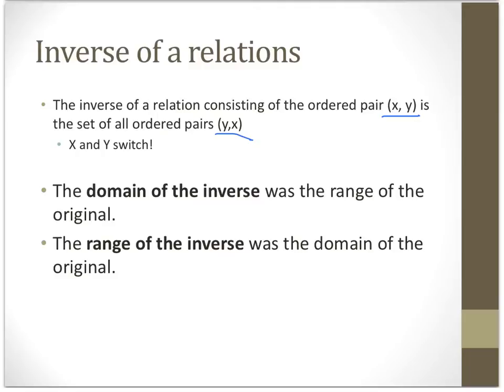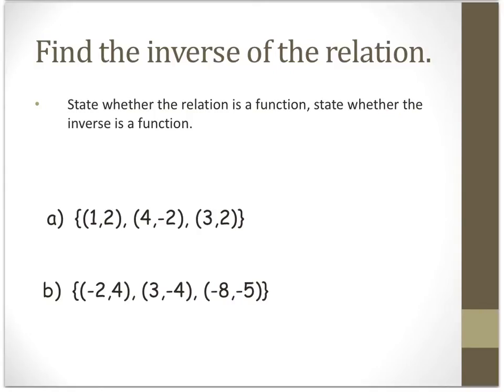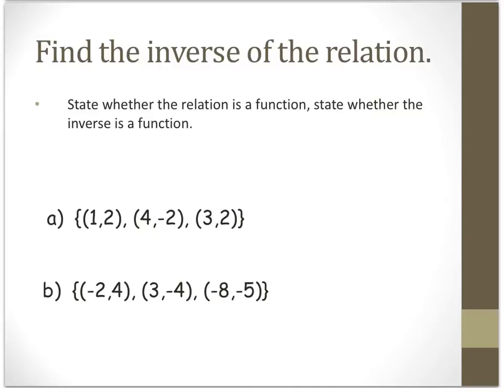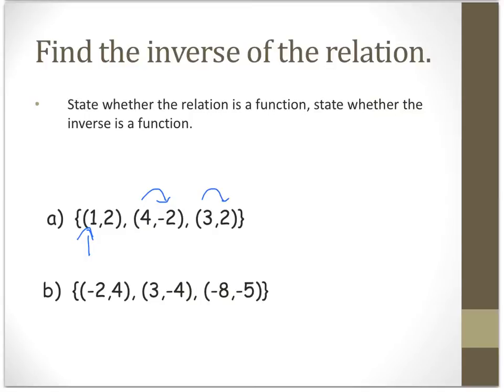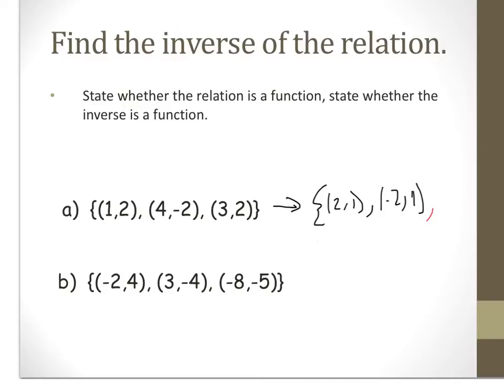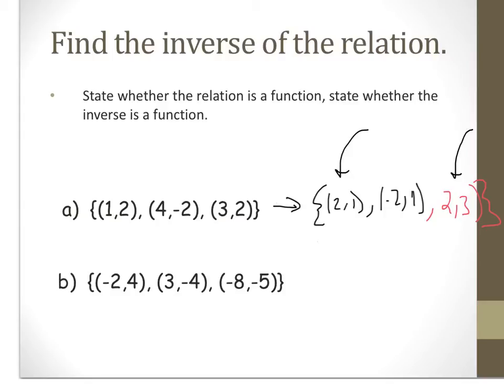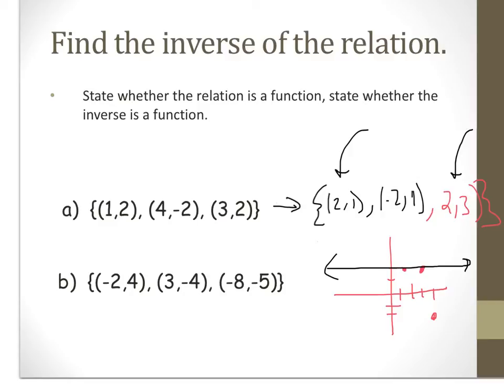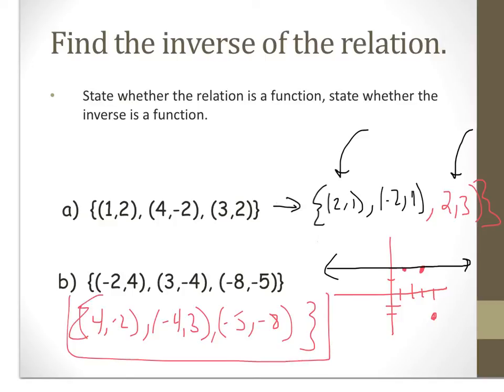2 5 inverse functions coordinates and HLT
Find the inverse of a function and use the horizontal line test to determine if a function has an inverse.